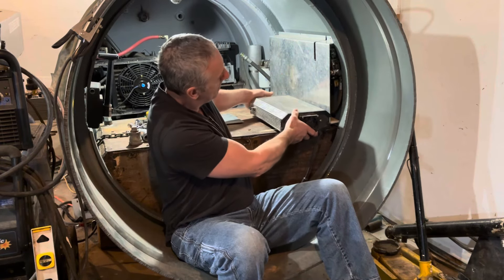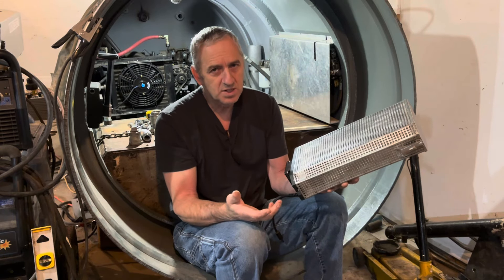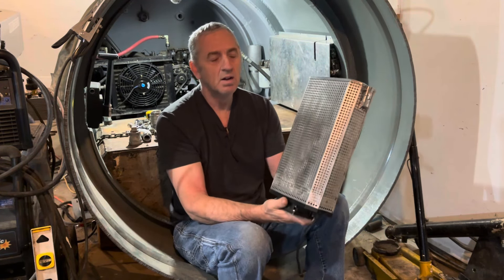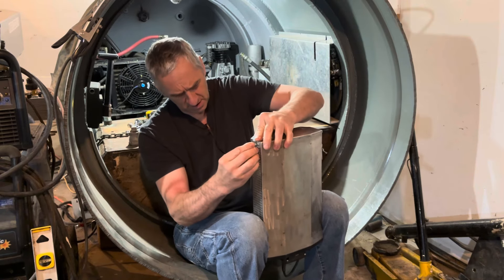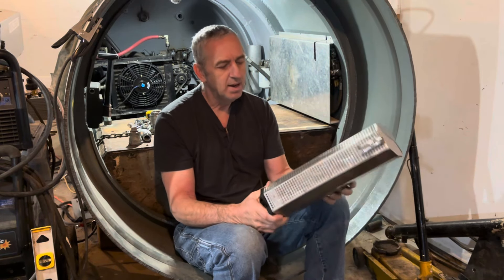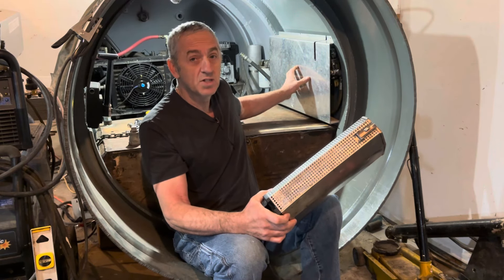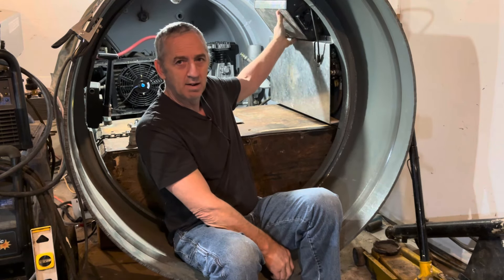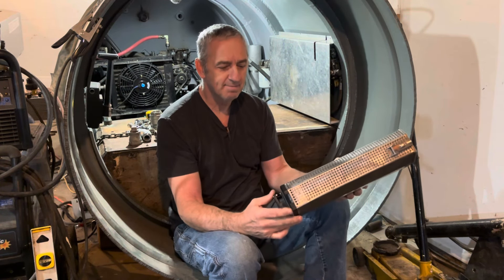Building my diesel personal submarine